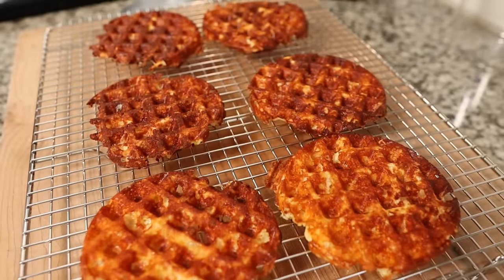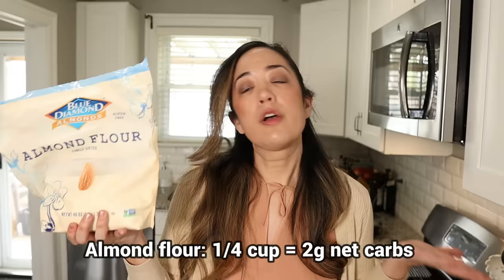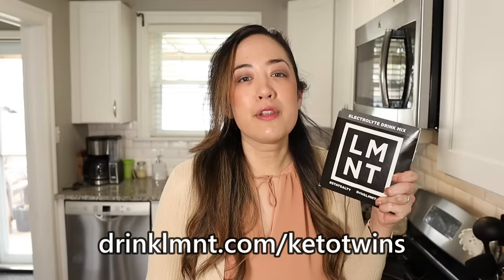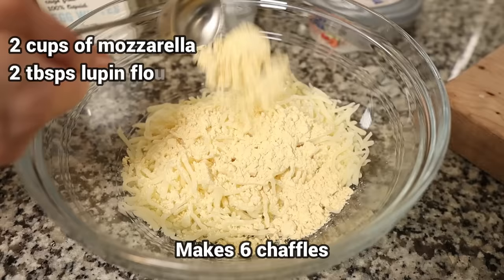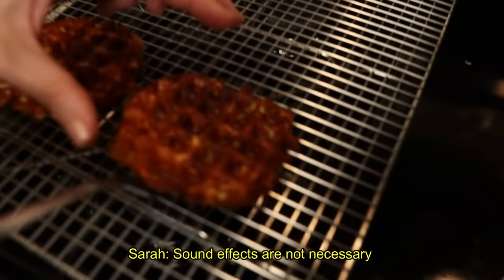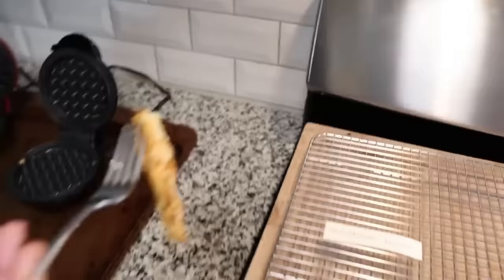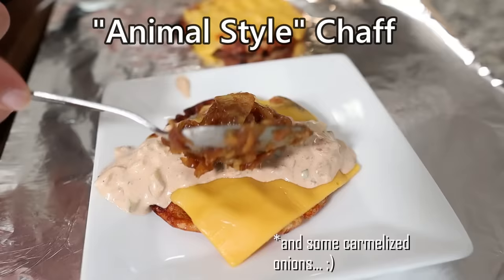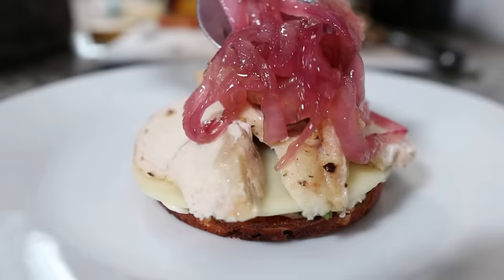Revealing Our NEW Crunchy Chaffle Recipe With Less Carbs!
Lupin flour (we used a different brand in the video that's not available but we like this brand too)

New Recipe (makes 6 chaffles)
2 cups shredded mozzarella
2 tablespoons lupin flour
1 teaspoon xanthan gum
4 tablespoons egg whites